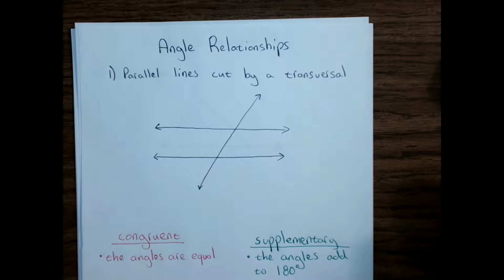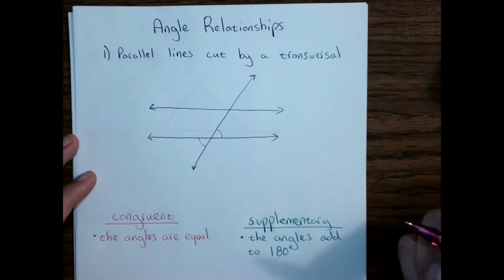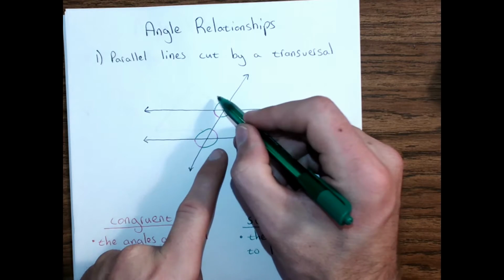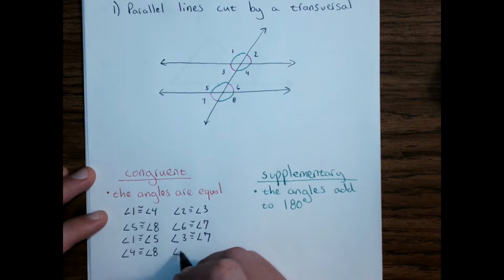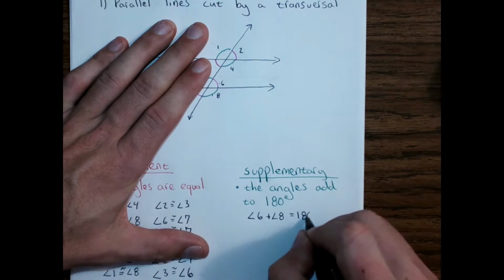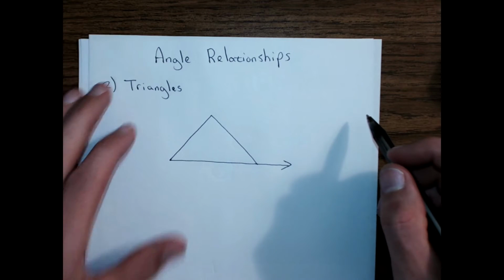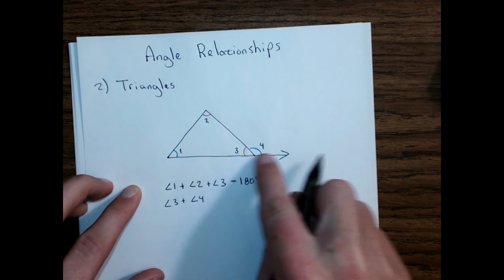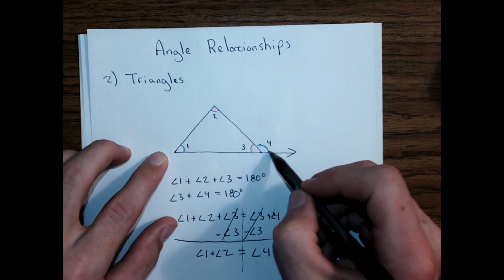Angle Relationships Notes